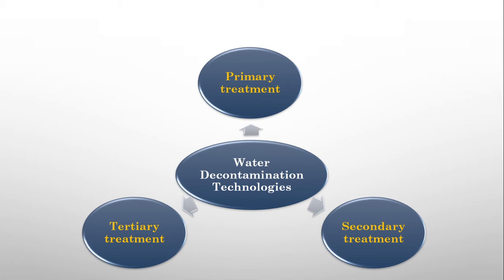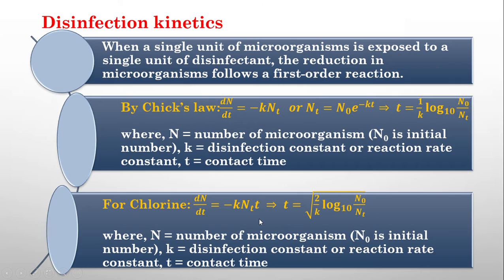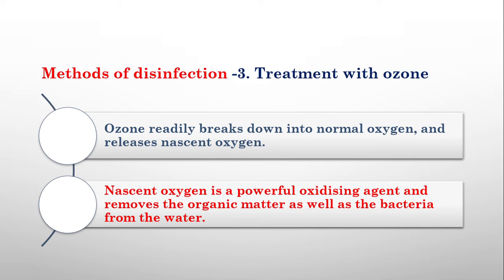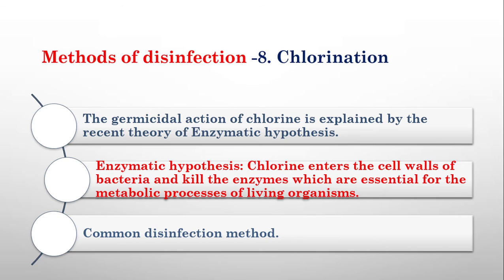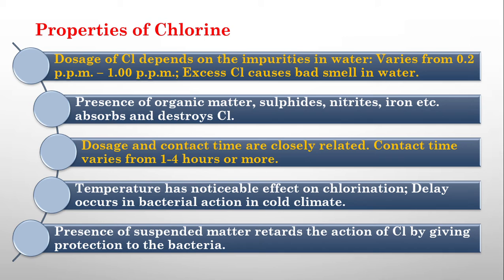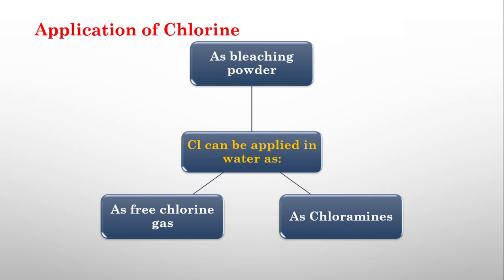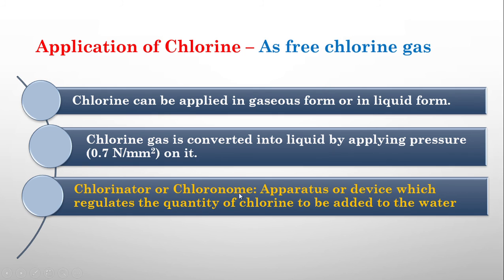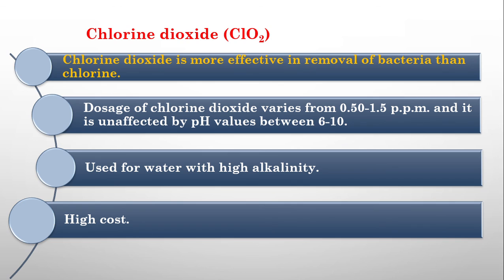Elid 4203 Water Quality and Management Measures Lecture -20- 02/12/2020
Water decontamination technologies -Disinfection